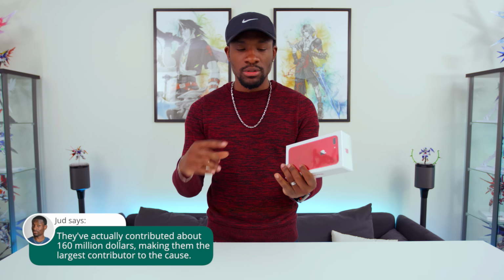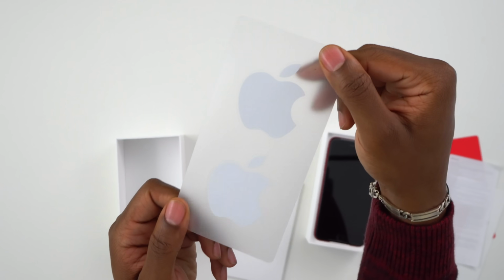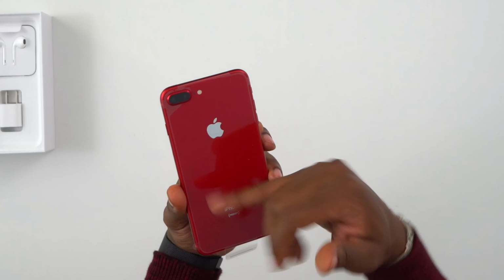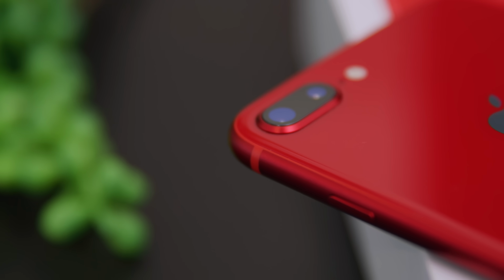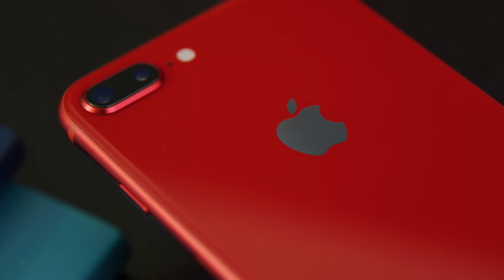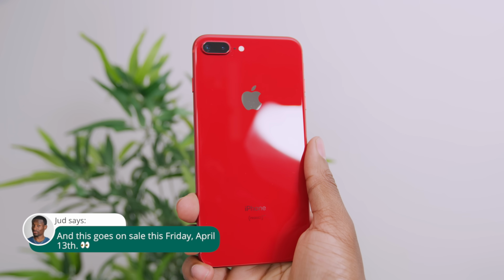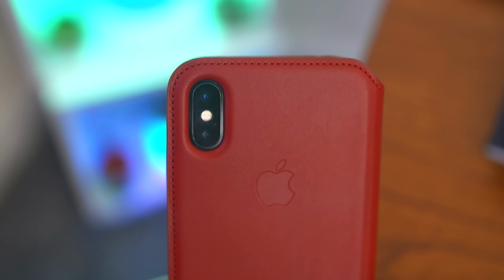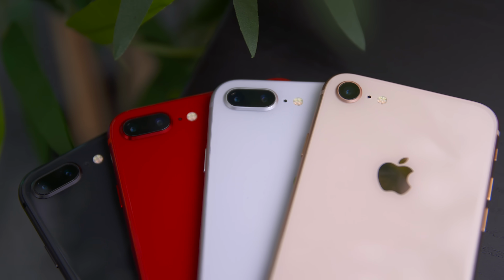New RED iPhone 8 Plus Unboxing!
I got my hands on the new Product Red iPhone 8 Plus from Apple and we unbox and compare it to other iPhone 8 colors (Space Gray, Silver, and Gold) here!